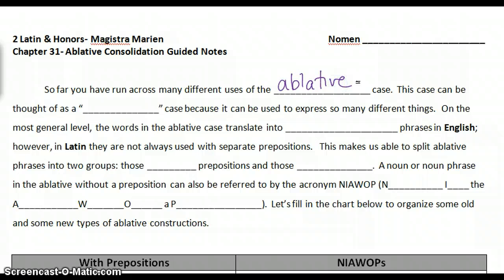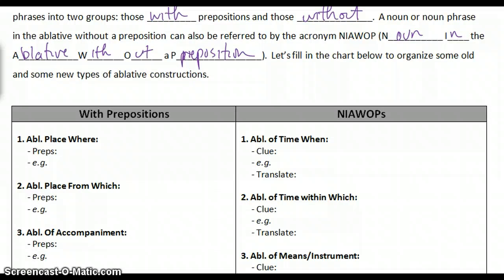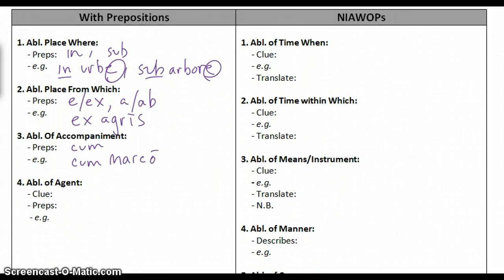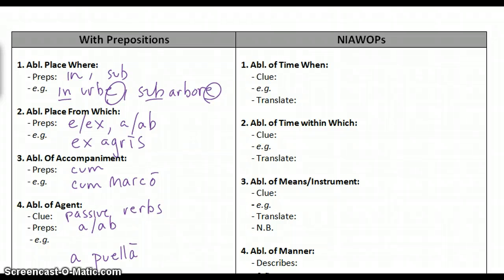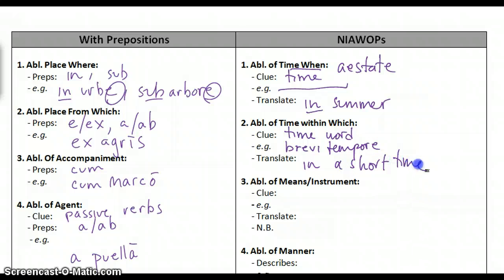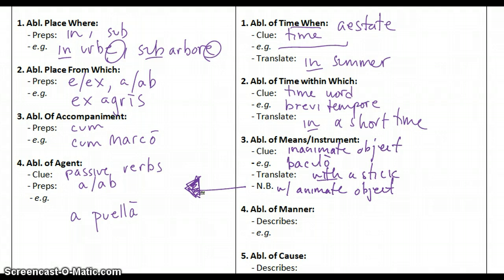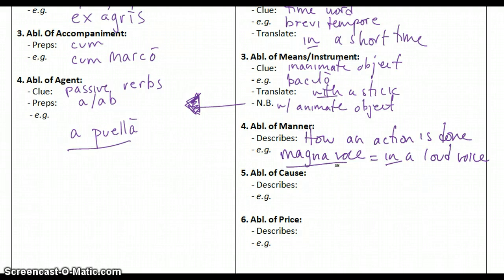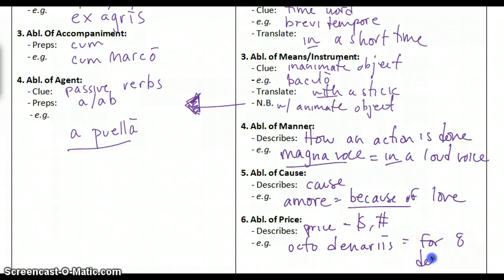Ablative Consolidation Guided Notes Video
Complete this form after viewing the YouTube video.